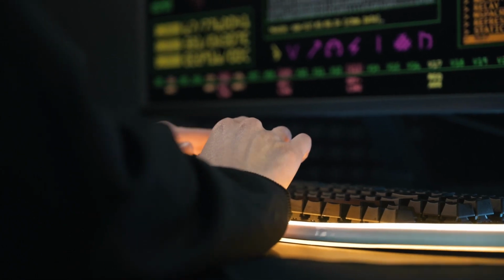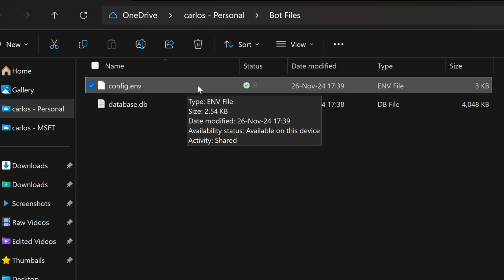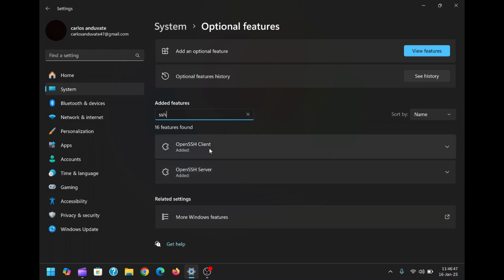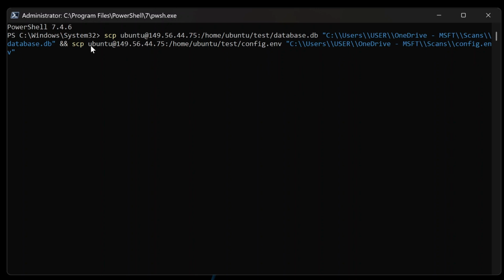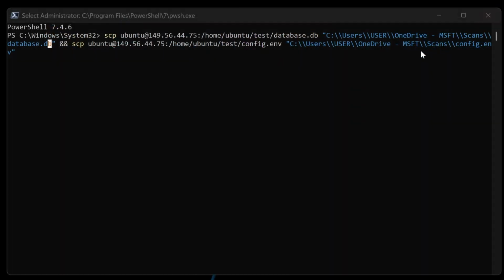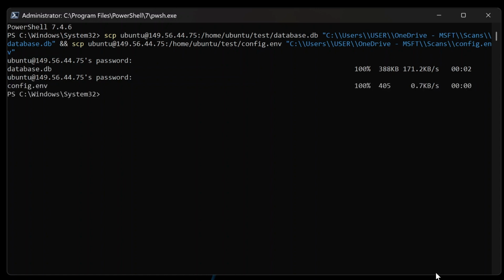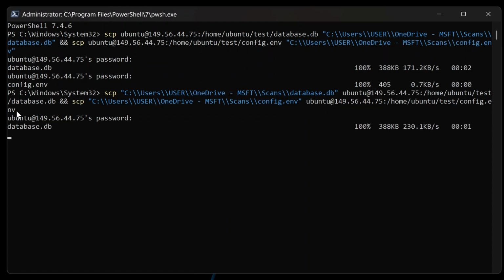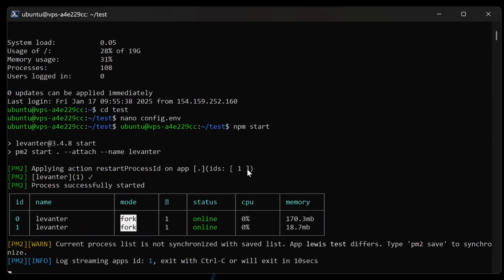Effortlessly Download and Upload database.db and config.env Files for Your WhatsApp Bot!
Master the essential steps to download and upload database.db and config.env for your WhatsApp bot. Safeguard your data, back up environment variables, and seamlessly restore your bot’s configurations—all using PowerShell. No third-party tools required! Perfect for beginners and advanced users alike.